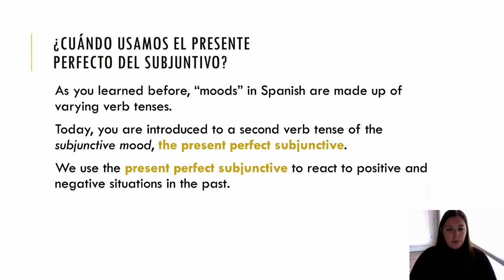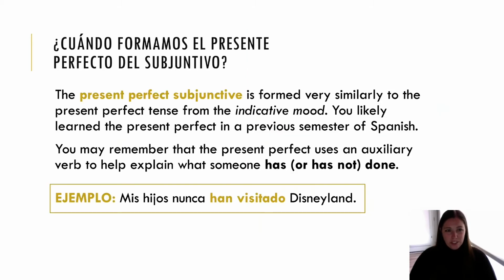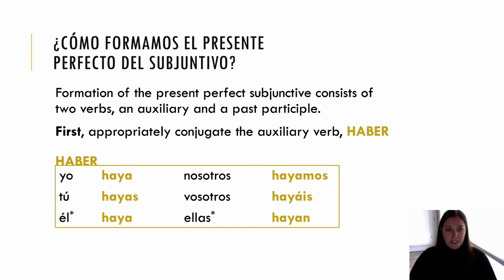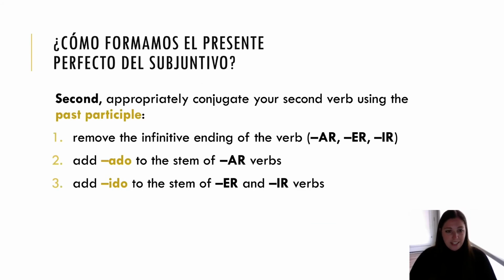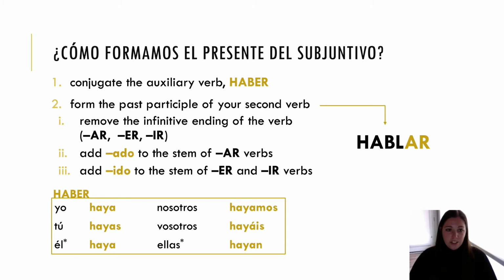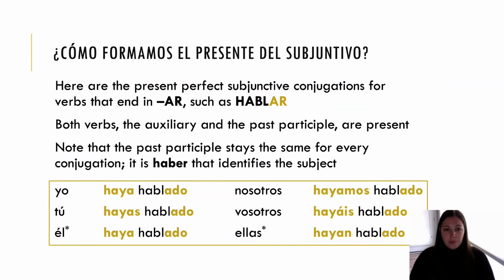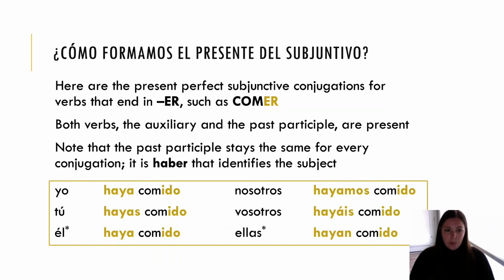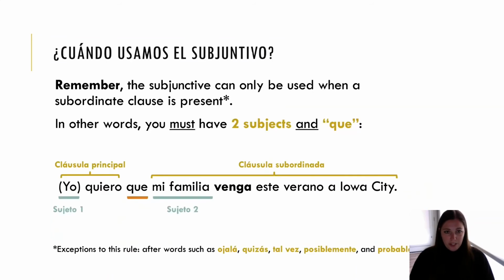04A The Present Perfect Subjunctive Intro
In this video, Megan will help us learn how to create the present perfect subjunctive in Spanish.

BIG THANK YOU:
a campus-wide grant for OER at IOWA.

Megan Wood (for creating the PowerPoints and recording the videos).

Chapters:
0:00 Introduction
0:38 How to section
4:01 A practicar